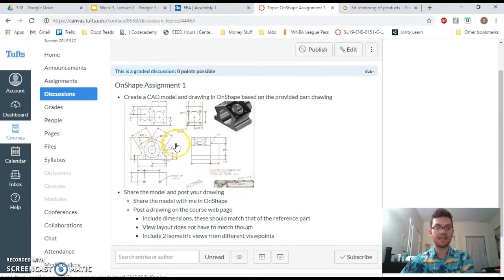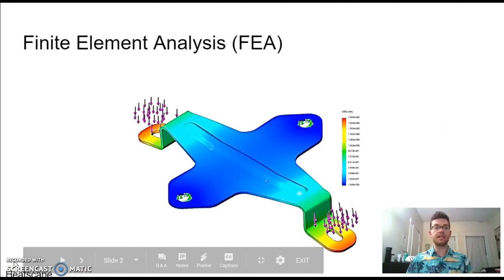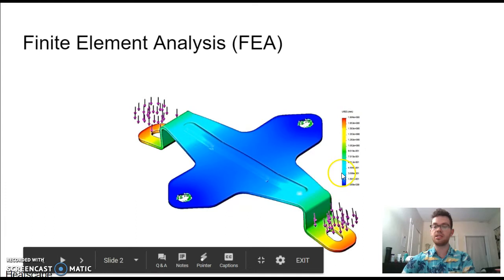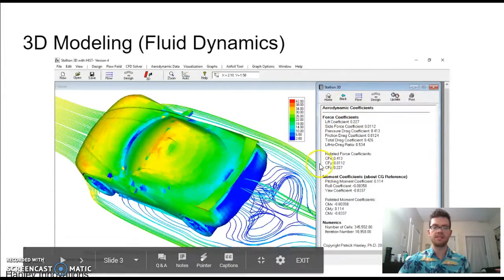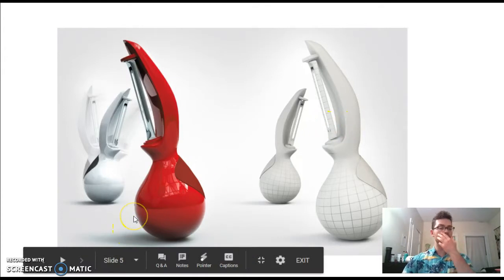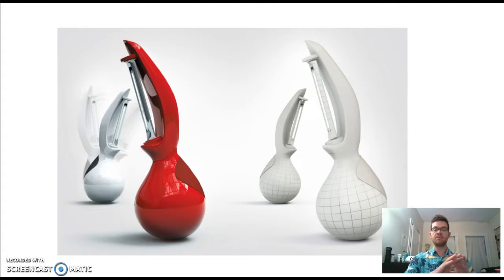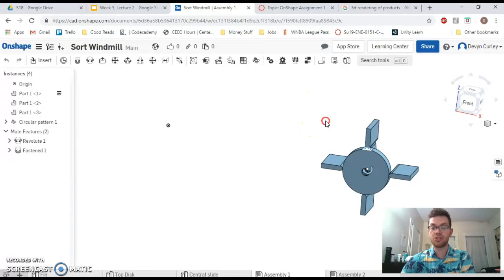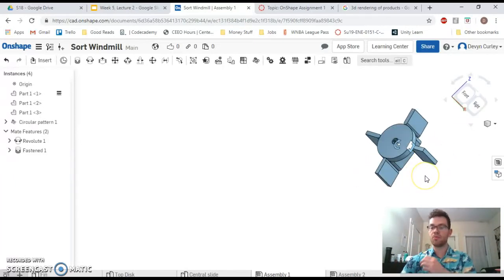The Many Uses of CAD (Computer Aided Design)